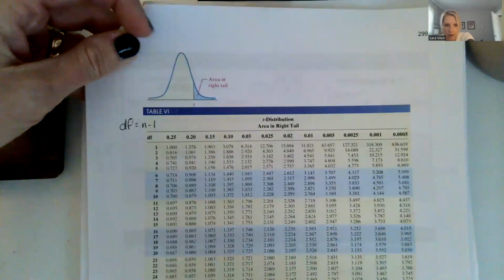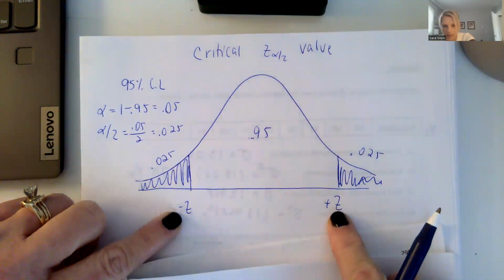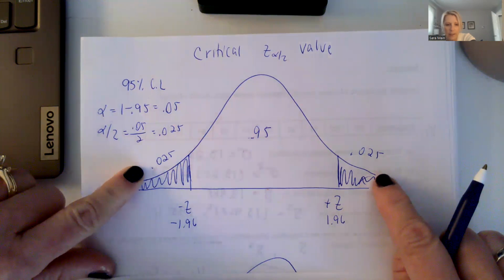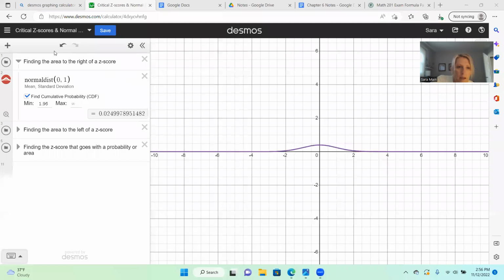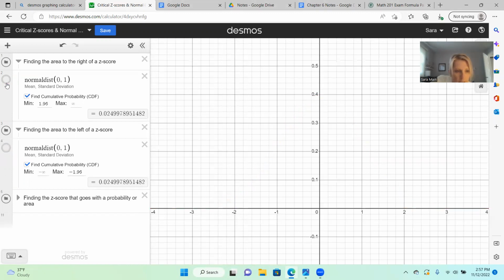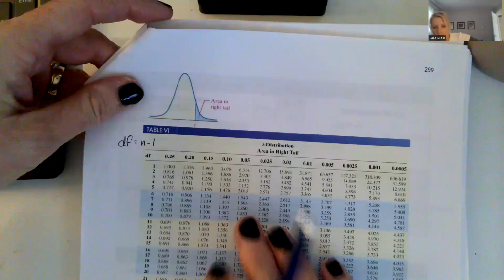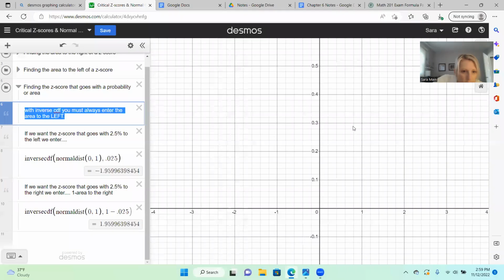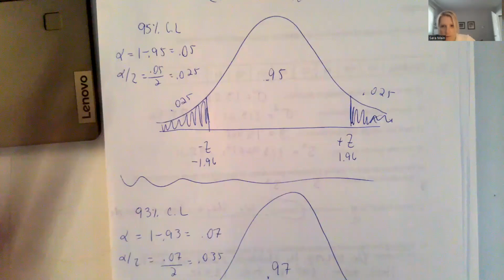critical z in desmos